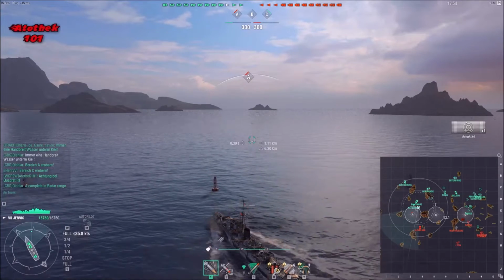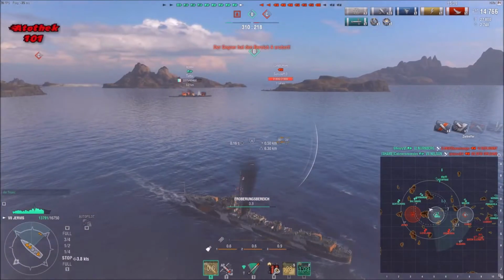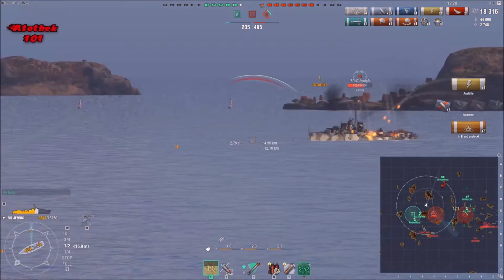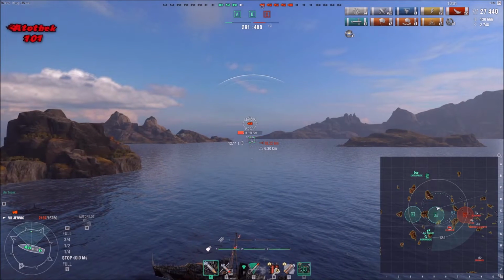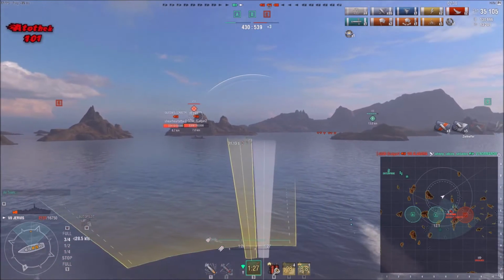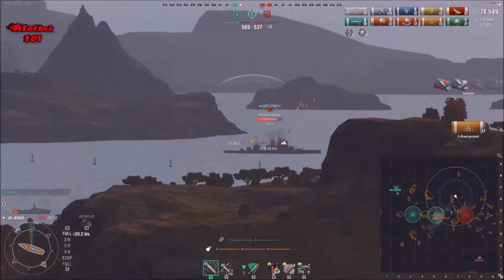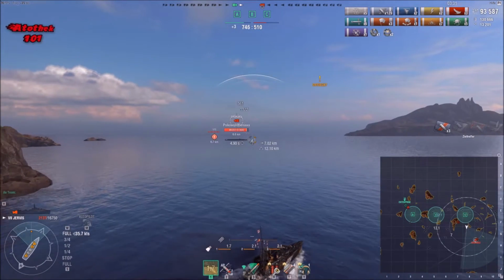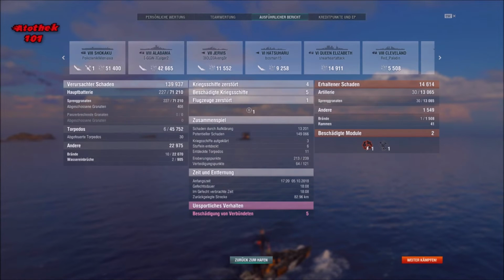Jervis - A casual weekend carry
► If you want to support me, you can do the following ►

➊ Give the vid a like
➋ Write a (nice) comment
➍ Share the video with friends
➏ Recommend it to others :)

► If you want me to make a commentary on one of your replays to help you get better, just upload the replay and send the link to my Email-adress: . Also let me know in which language I should commentate (english/german).